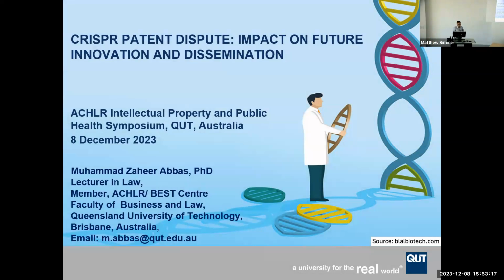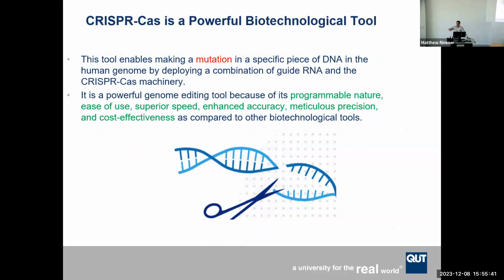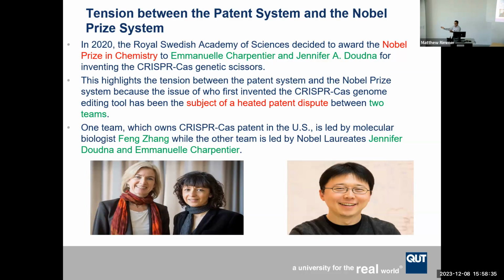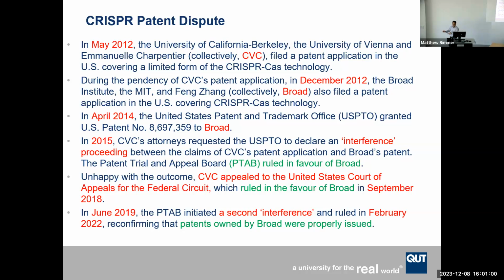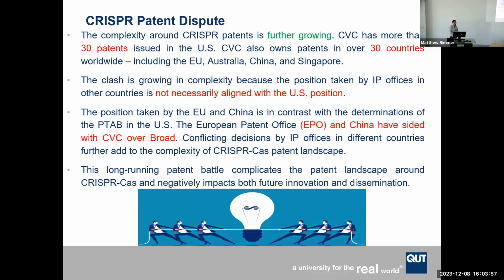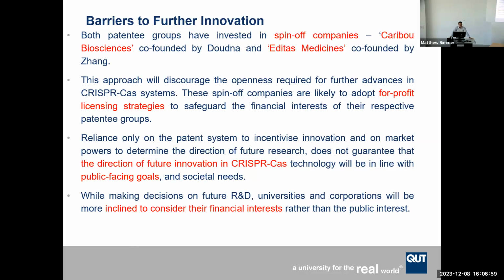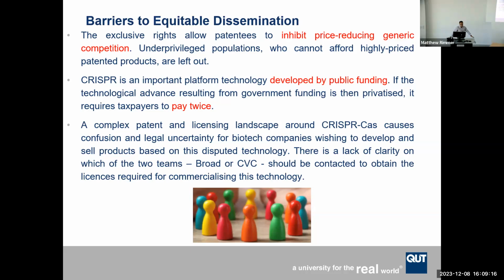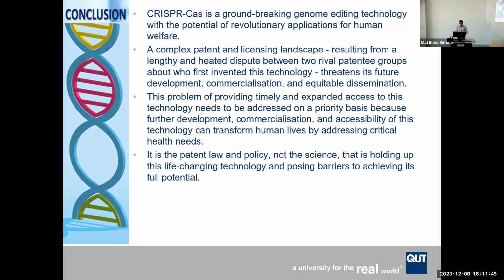CRISPR Patent Dispute: Impact on Future Innovation and Dissemination - Dr. Muhammad Zaheer Abbas QUT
Australian Centre for Health Law Research
QUT Faculty of Business and Law

Intellectual Property and Public Health: Symposium

The Gibson Room, Level 10, Z Block, Gardens Point, QUT
Friday, the 8th December 2023

CRISPR Patent Dispute: Impact on Future Innovation and Dissemination
Dr. Muhammad Zaheer Abbas (QUT)

Abstract

CRISPR is an abbreviation for clustered regularly interspaced short palindromic repeats. There are certain special genes in addition to the CRISPR non-repetitive sequences. These special genes - called CRISPR-associated and abbreviated as Cas - are only present in CRISPR-containing prokaryotes. Collectively, this genome editing technology, based on CRISPR and the DNA-cutting enzyme Cas, is called the CRISPR-Cas system. CRISPR-Cas is a powerful genome editing tool because of its ease of use, superior speed, enhanced accuracy and cost-effectiveness as compared to other biotechnological tools. Patent law and policy are at the core of how this technology develops and impacts the global community. The issue of who first invented the CRISPR-Cas genome editing tool has been the subject of a heated dispute between two high-profile research teams – one led by molecular biologist Feng Zhang and the other led by biochemist Jennifer Doudna and microbiologist Emmanuelle Charpentier. There are little signs of this dispute ending any time soon. Rather it is likely to become even more complex as the patent protection around CRISPR-Cas is growing and different countries are reaching different decisions about who first invented what. This study considers how this dispute complicates patent landscape around CRISPR-Cas and negatively impacts both future innovation and broader access to fruits of innovation.

Biography

Dr. Muhammad Zaheer Abbas is a Lecturer in the School of Law at the Queensland University of Technology (QUT), Brisbane, Australia. He focuses his research on intellectual property law and policy, with a special interest in patent law and public health. He has written over 30 articles on topics covering various public interest dimensions of intellectual property laws, with a key focus on pharmaceutical patents and access to medicines and vaccines. His work has appeared in the Journal of Law and the Biosciences, Global Public Health, Journal of World Intellectual Property, Journal of Intellectual Property Law and Practice, and Intellectual Property Journal, among several others. He is a frequent speaker on intellectual property dimensions of public health and has delivered over 40 conference presentations worldwide.